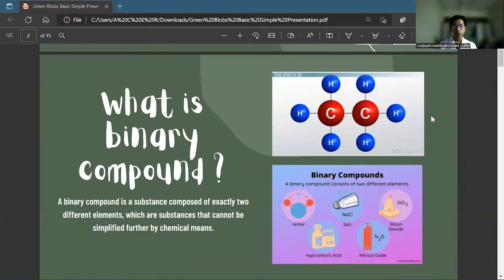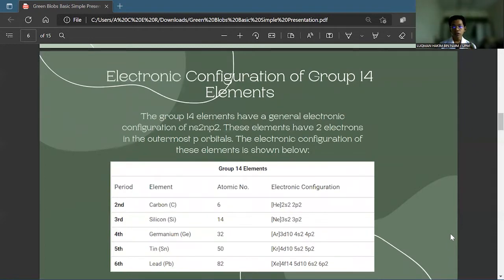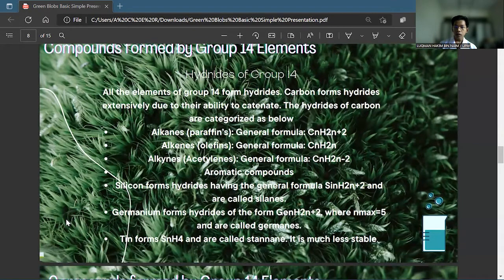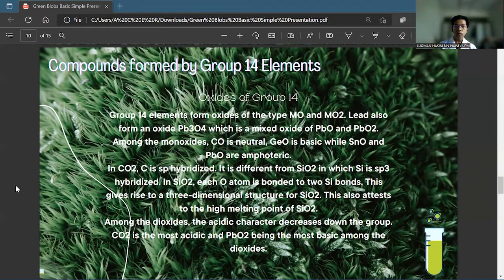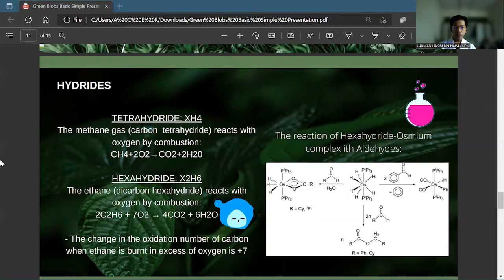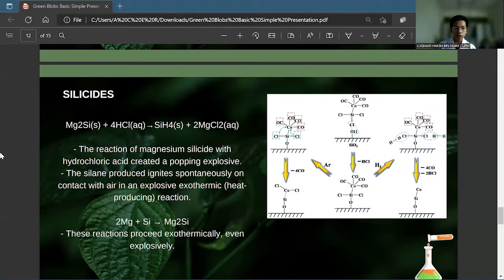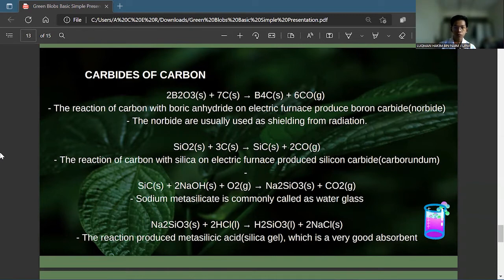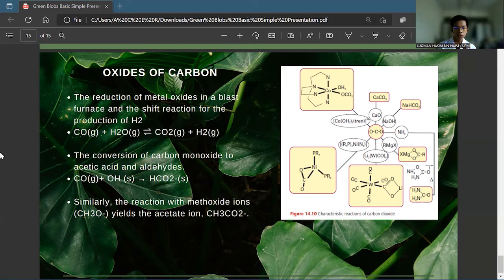SCL CHY3301 GROUP 14 ELEMENTS - BINARY COMPOUNDS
LUQMAN HAKIM BIN NAIM - 210345
ABDUL MUKMIN BIN BAGIS - 210823
MOHAMMAD ZAIM FARHAN BIN MOHD ZAKIR - 209890